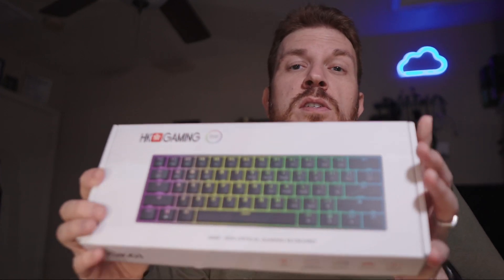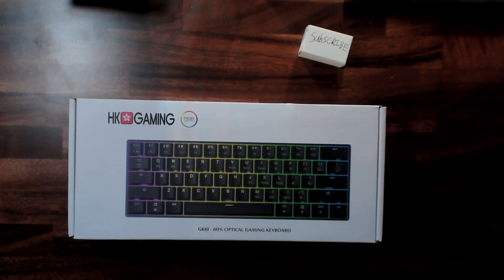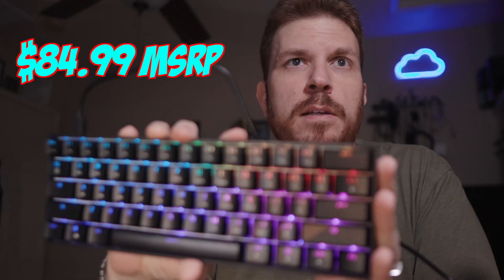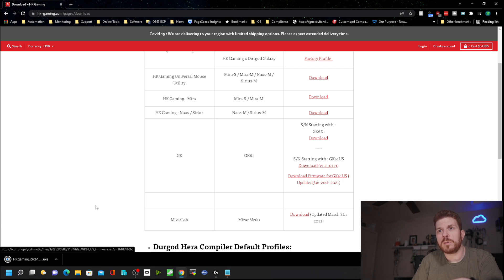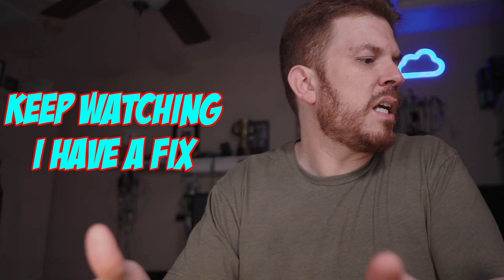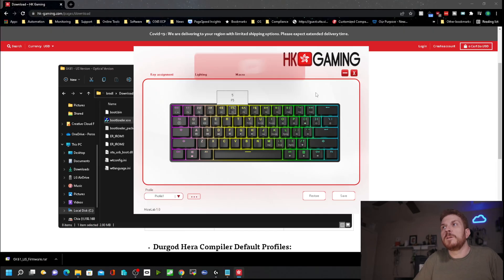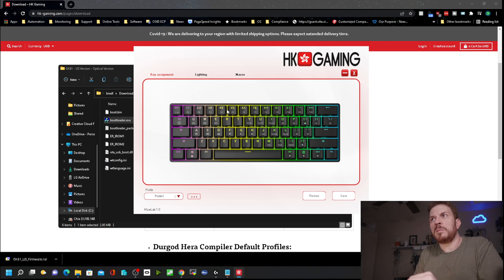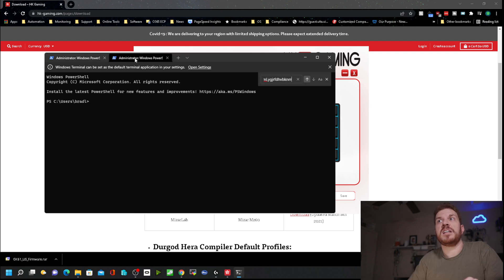HK GK61 Keyboard review and unboxing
97% 9.79K/10K

Here's the HK GK61 Keyboard review and unboxing of the HK GK61 optical switch keyboard. My son bought this keyboard and I take you through unboxing and updating the firmware without bricking the device in the process.

CHAPTERS:
0:00 - Beginning of HK GK61 Keyboard review and unboxing video

FULL RGB BACKLIT GAMING KEYBOARD – 16.8 million Color combinations, adjustable brightness levels and multiple different lighting effects. Plug & Play, no drivers needed.

GATERON OPTICAL SWITCHES – Extremely fast response time make these the best choice for getting an advantage in gaming. Hot-Swappable with other Optical switches. No solder or desolder necessary. Extremely durable switches rated for 100 million keystrokes.

FULLY PROGRAMMABLE - Macro recording, advanced lighting effects and customizations through software. Features multimedia keys through multiple layers. Full Anti Ghosting Mode n-key Rollover (NKRO) for ideal FPS, MOBA and MMO gaming experiences.

PRACTICAL FEATURES – Small form factor mini 60% Layout with 61 keys with individual backlighting. Spill and dust resistant to withstand accidental spills while playing. Switchable ABS Doubleshot keycaps that can be changed with the included key puller.

COMPATABILITY WITH MAC & WINDOWS - Compatible with Windows 11, Win 10, Win 8, Win 7, Win Vista, Windows XP and Mac OS. Ideal Keyboard for all Environments works with all Computer or Laptop Brands and Gaming PCs. Compatible for Home and Office use. Detachable USB C to Type-A cable included.